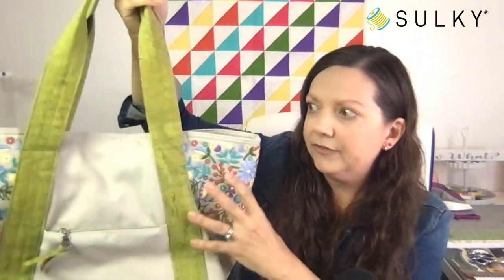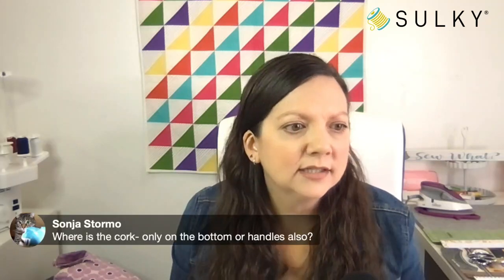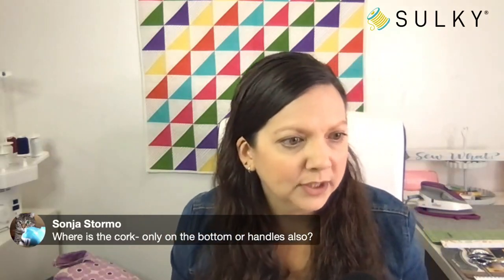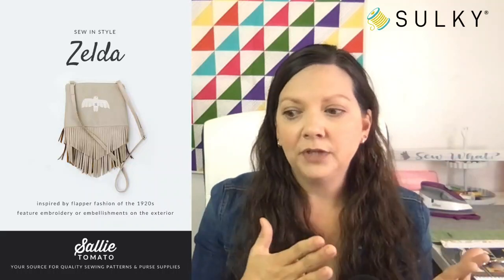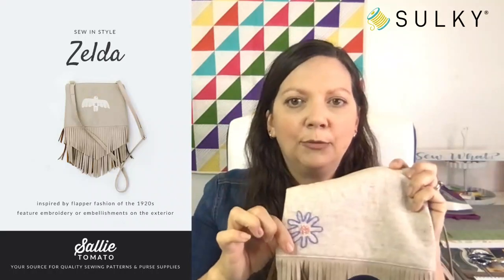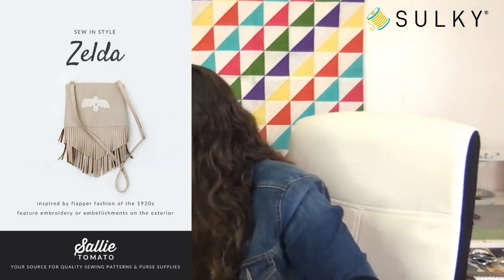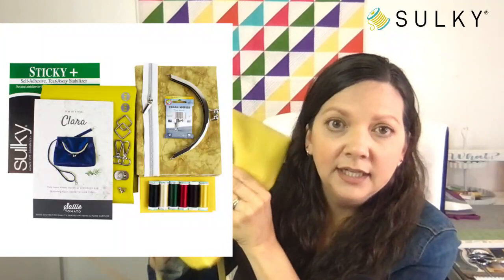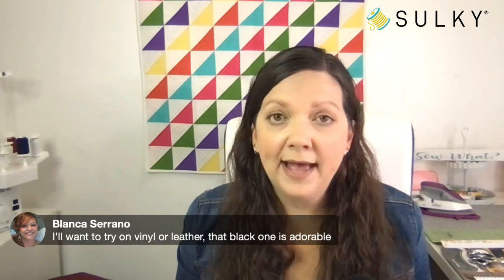Sew What? Episode 89: All The Bags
Join us for Sew What! Ellen March is planning a show-and-tell of her favorite bag patterns. You’ll find patterns, kits and inspiration to sew all the bags you like! Bring your comments and questions and join us for bag-making tips and techniques.

Register now for our Serger Sewing Session: Basics & Beyond with Katrina Walker!